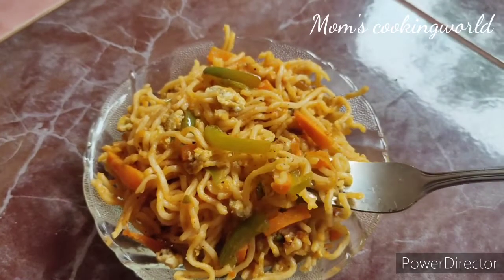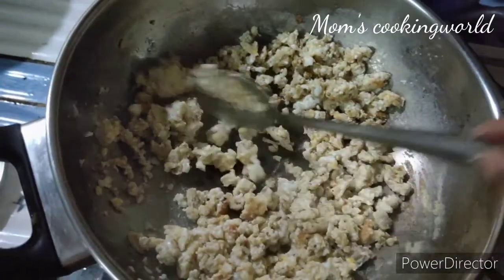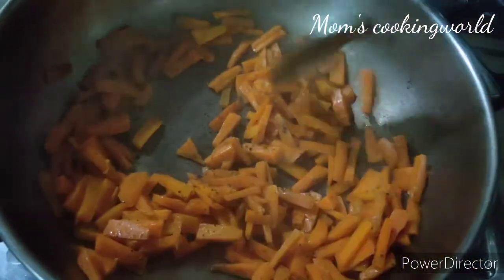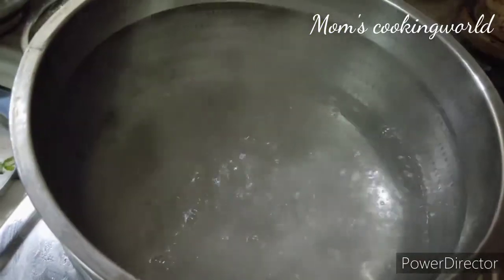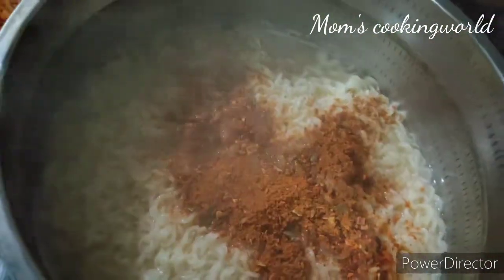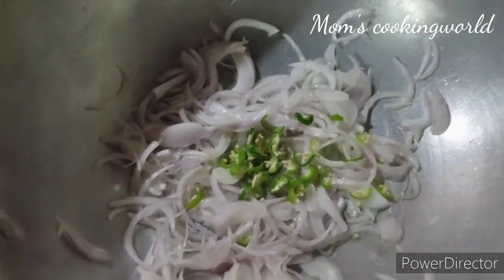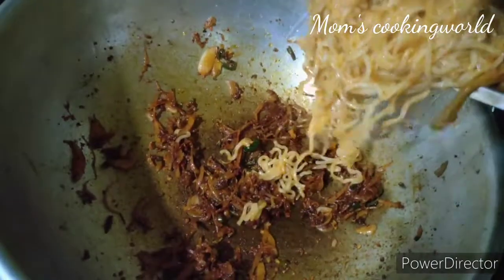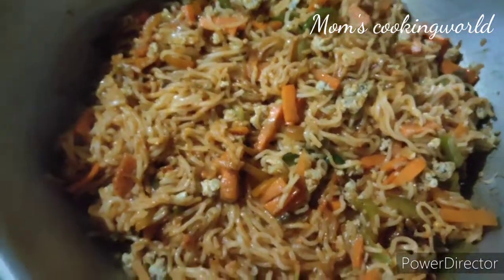ഇങ്ങനെ ഉണ്ടാക്കിയാൽ നൂഡിൽസ് എല്ലാവരും കഴിക്കും / Noodles recipe in Malayalam